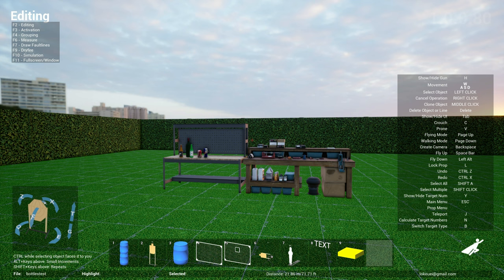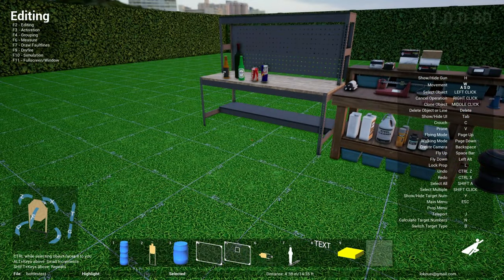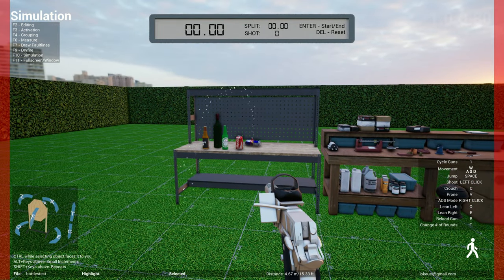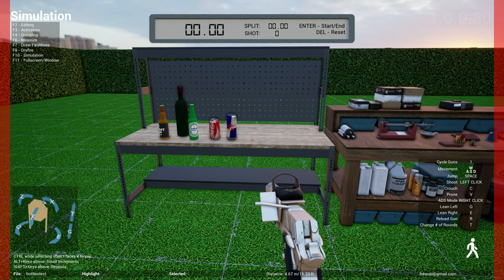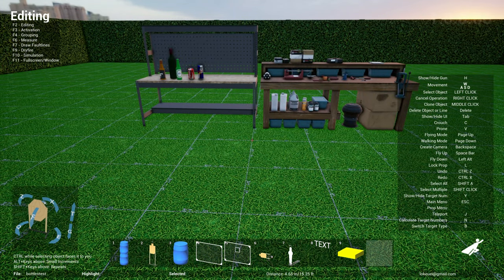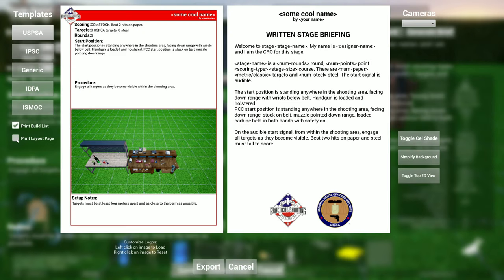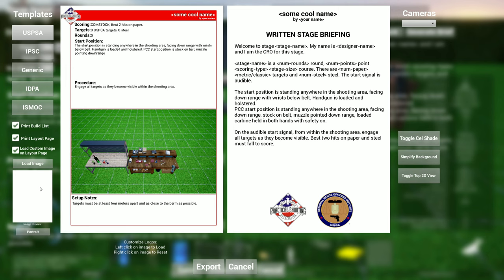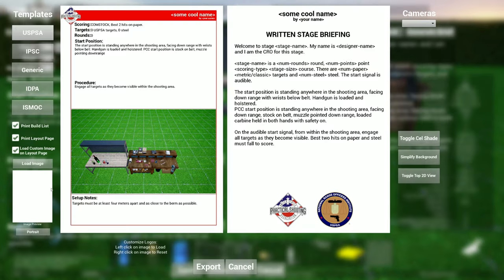New breakable props, Option to load custom image for Page 3 WSB- Stage Design tool for USPSA & IPSC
1.0.0.80
- New Props
 - Workbench
 - Reloading bench
 - Beer Bottle x2
 - Coke Can
 - Redbull Can
 - Wine Bottle
- Breakable & shootable props with effects
- Option to load custom image as the image for the Layout page instead